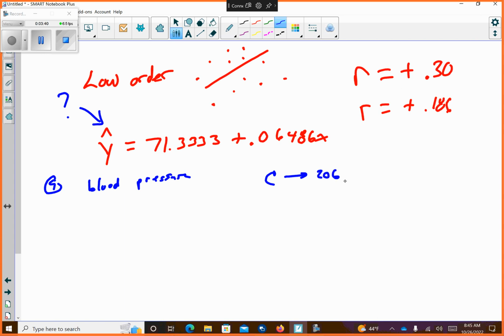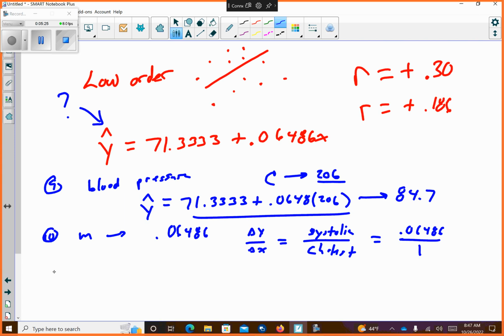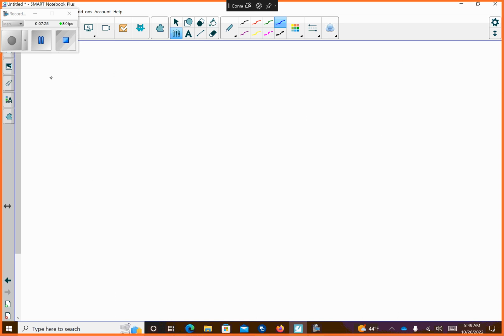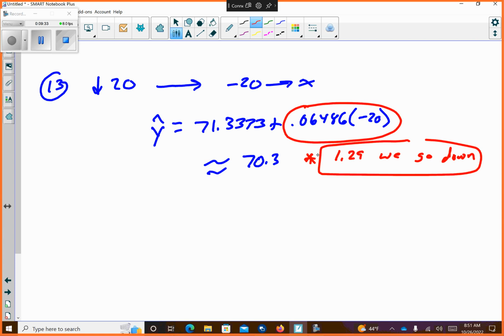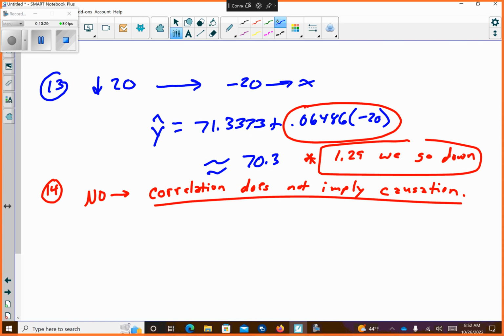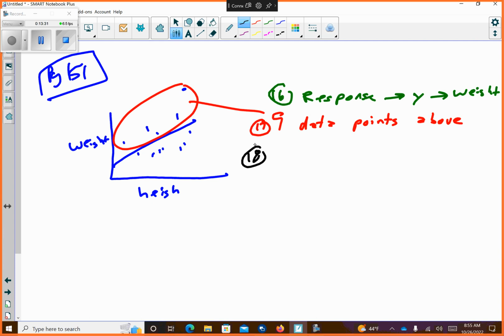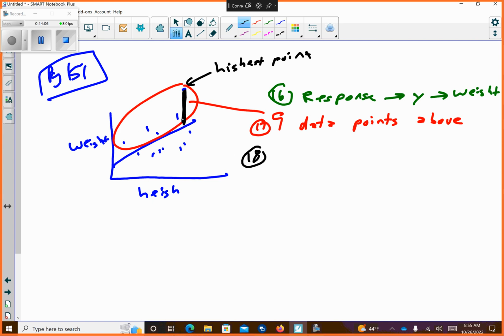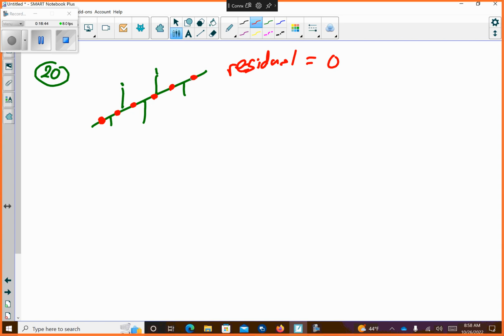stats Wednesday Oct 26 2022